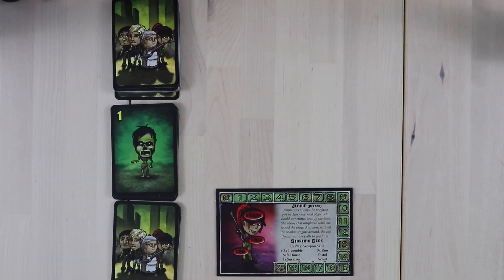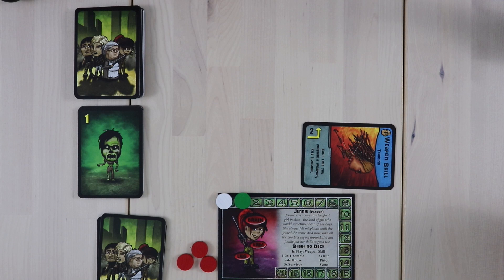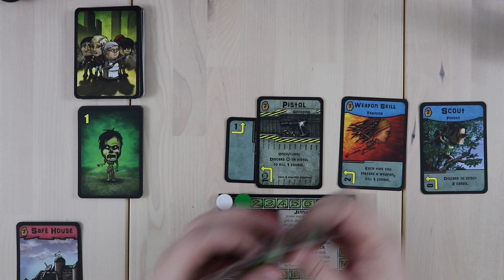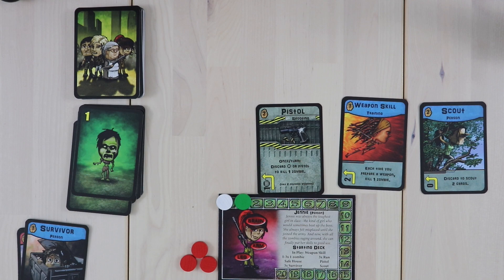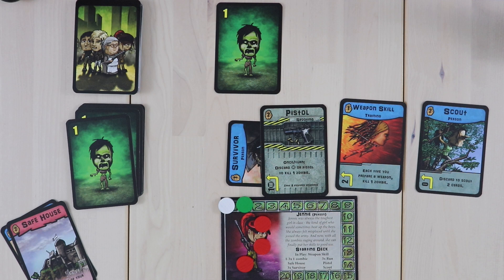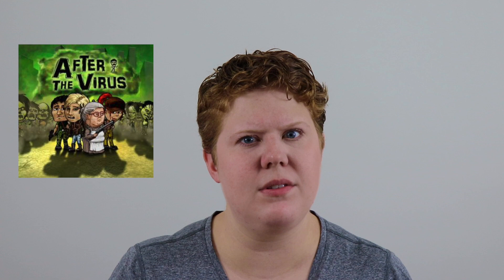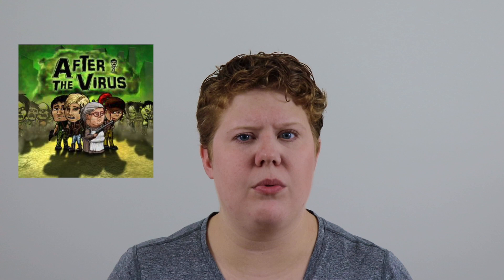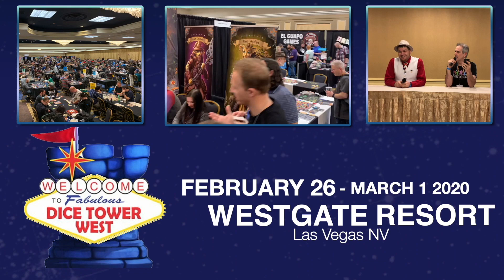After the Virus Review - with Liz Davidson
Liz Davidson takes a look at After the Virus, a small-box deck builder about the zombie apocalypse.